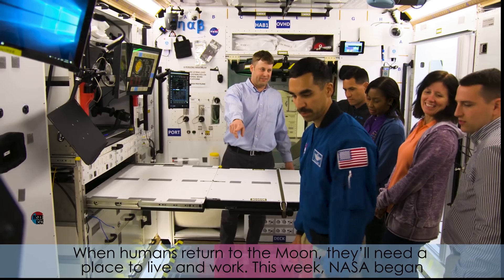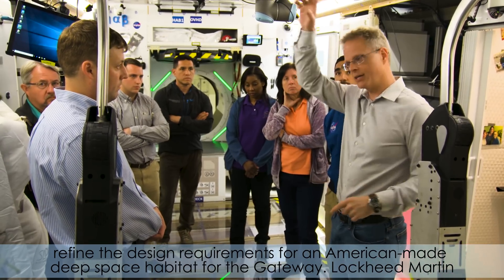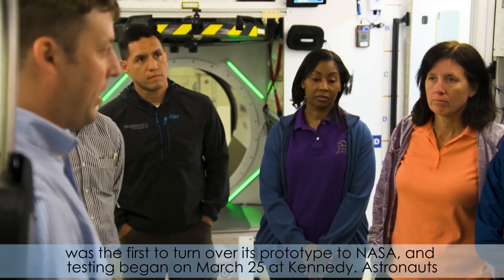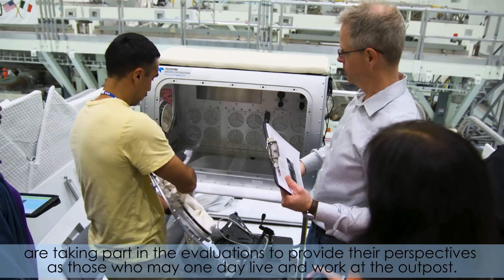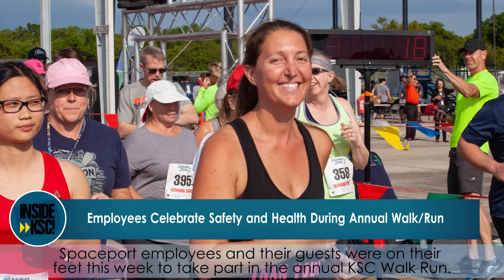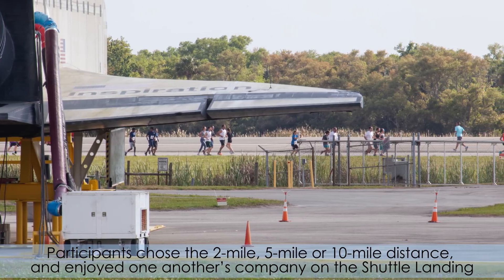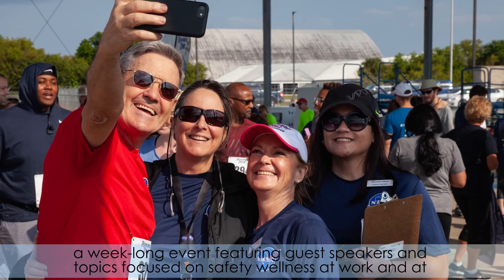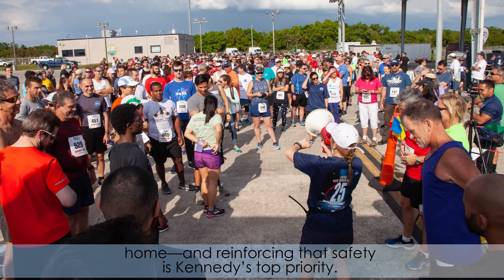Inside KSC! March 29, 2019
This week, NASA astronauts had the chance to train inside a prototype space habitat, and spaceport employees and their guests celebrated safety and health during the annual KSC Walk Run.